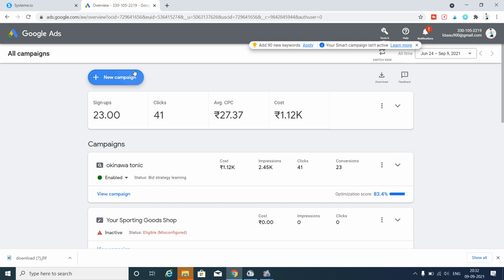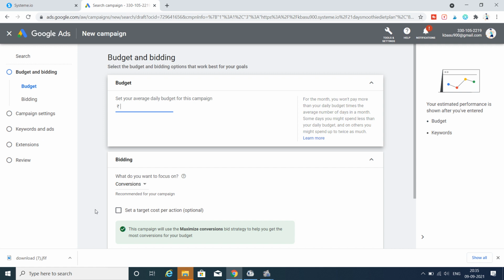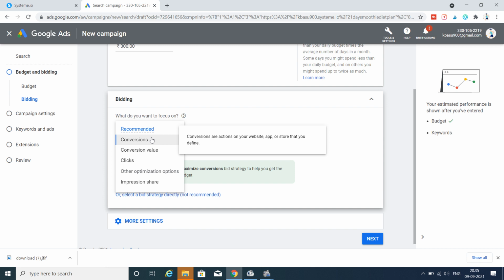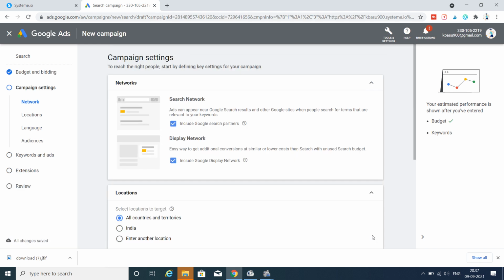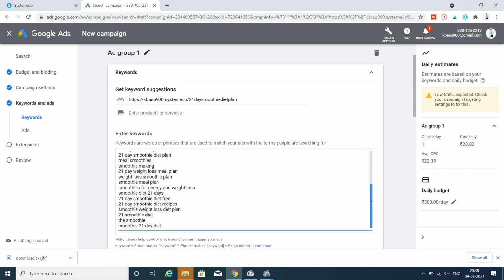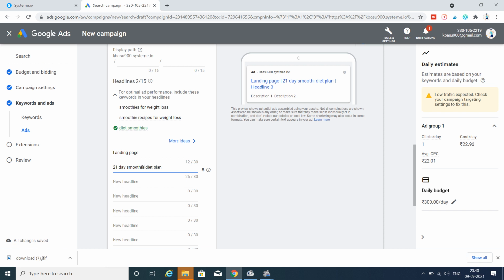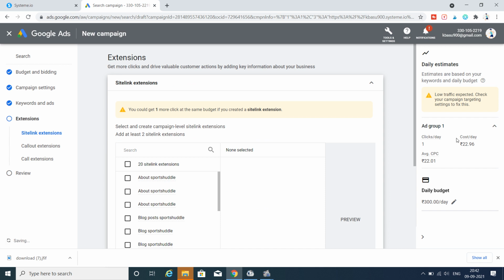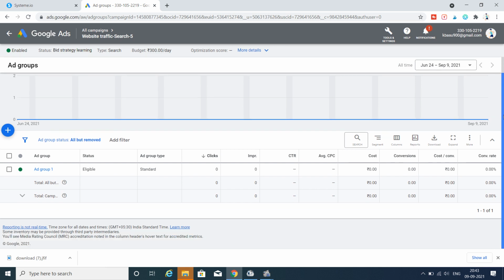how to set up a google ad campaign (2021)